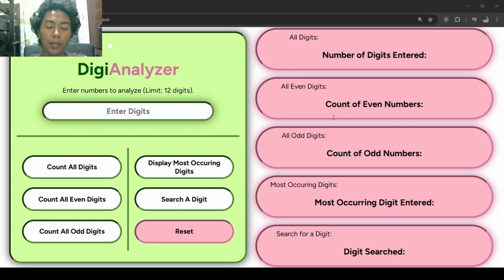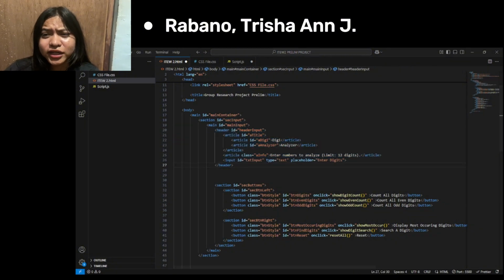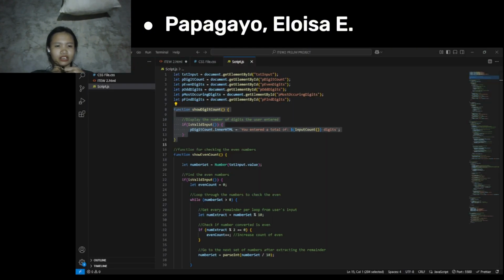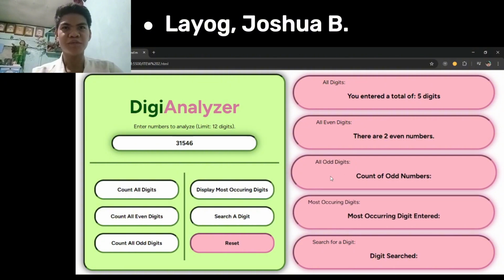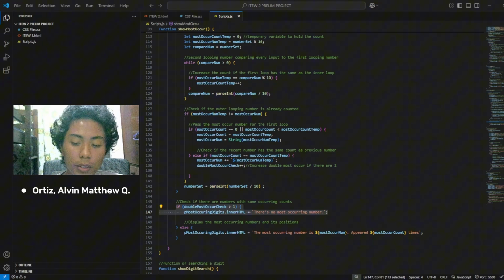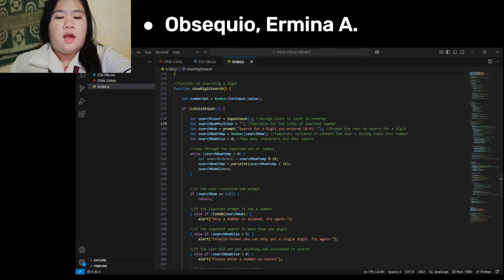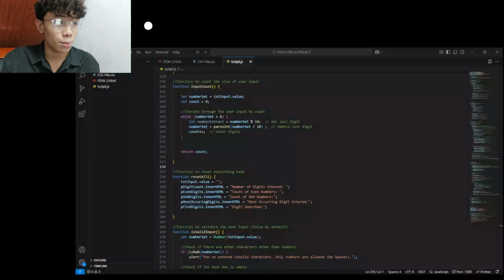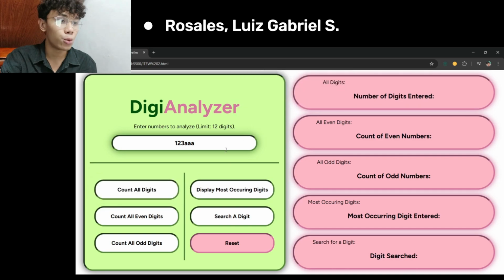ITEW2 Prelim Project - DigiAnalyzer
00:00 Intro
00:25 Sexionna, Reynalin P.
00:55 Rabano, Trisha Ann J.
01:22 Navarro, Cecilia May E.
02:09 Papagayo, Eloisa E.
02:46 Peñafiel, John Lester D.
03:33 Layog, Joshua B.
04:11 Ortiz, Alvin Matthew Q.
05:37 Obsequio, Ermina A.
06:37 Monte, Jeremiah A.
07:30 Rosales, Luiz Gabriel S.
08:52 Sample Tests